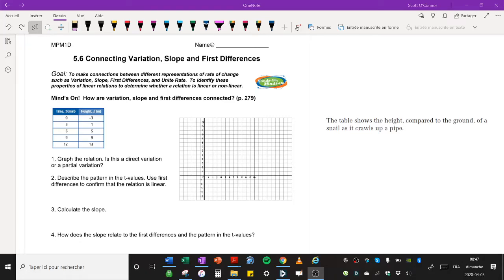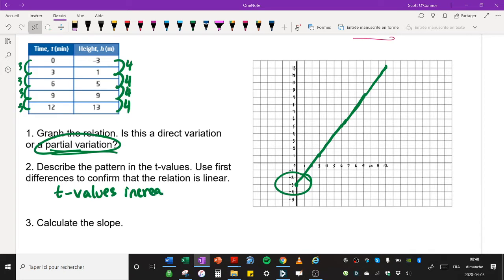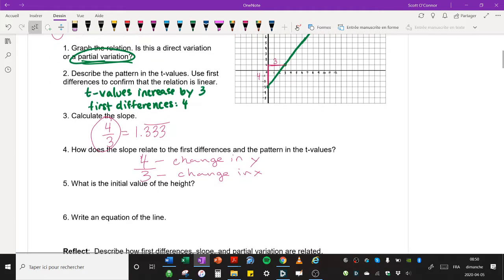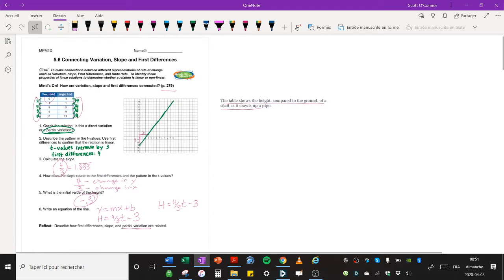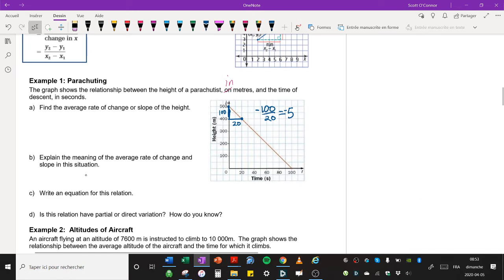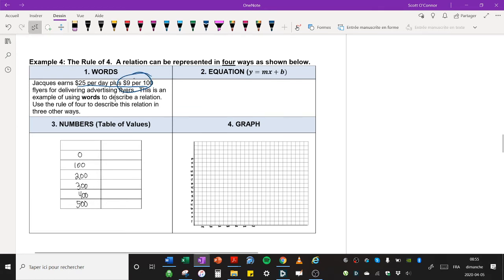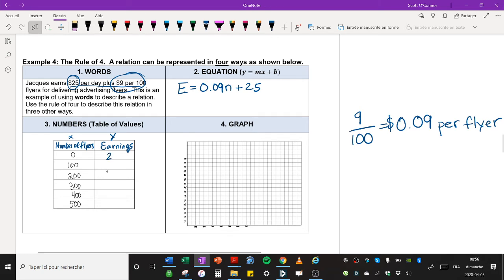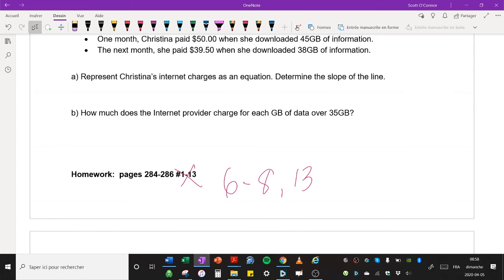5.6 Connecting Variation, Slope, and First Differences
MPM1D1 Lesson 6.6 (5.6 in textbook)